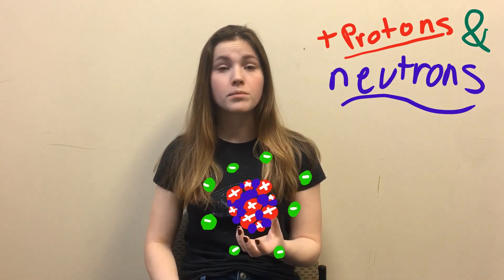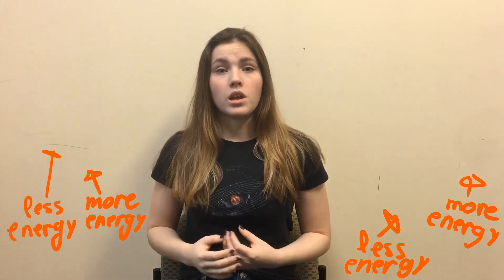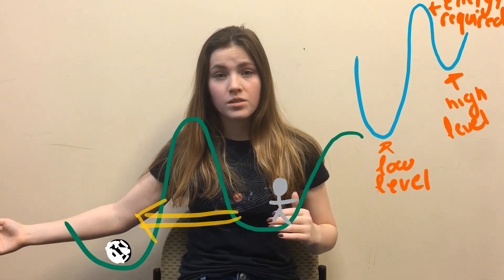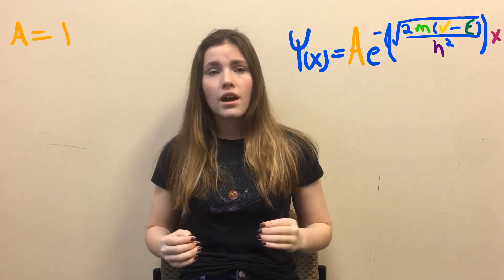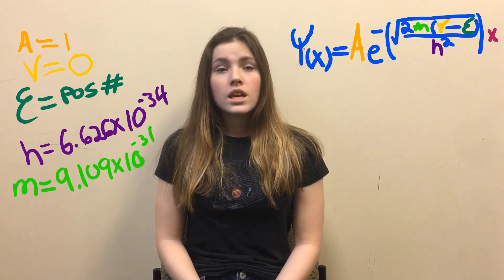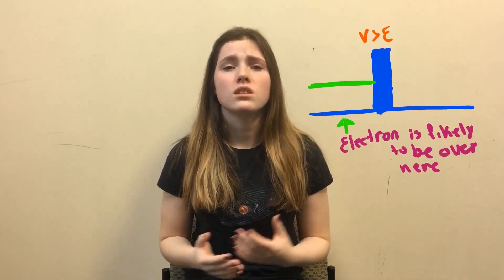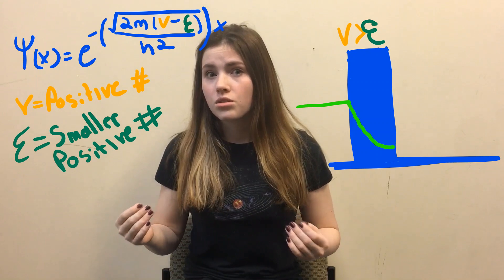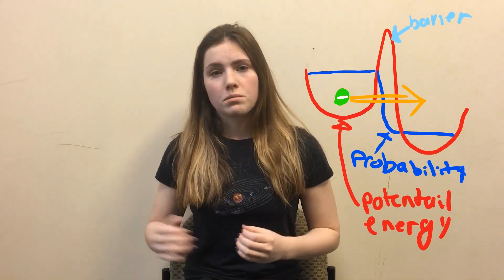Quantum Tunneling Simplified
A brief explanation of how quantum tunneling works.